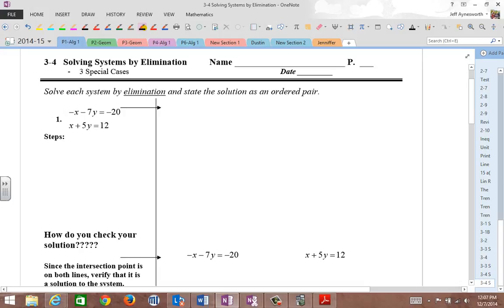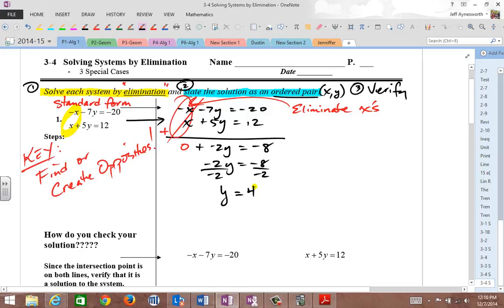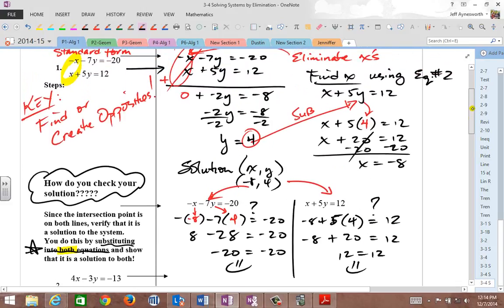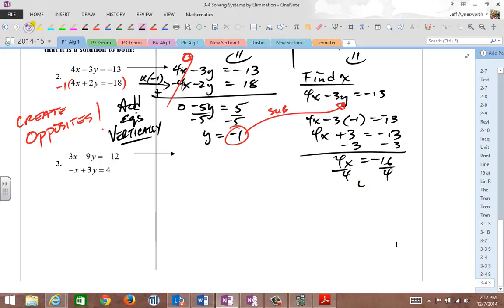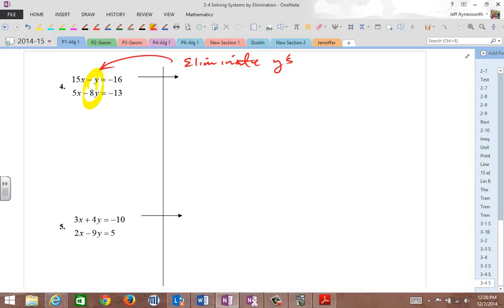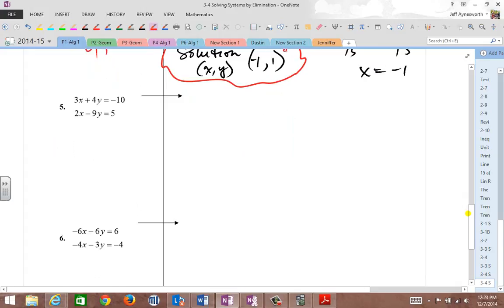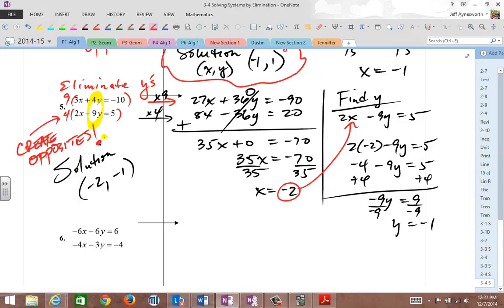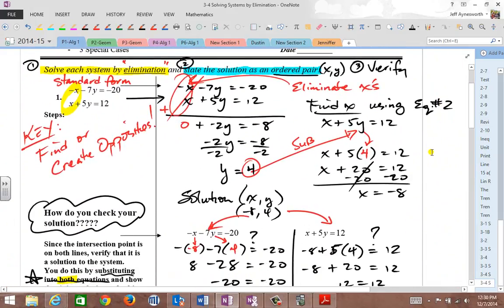6-3 Solving Systems by Elimination